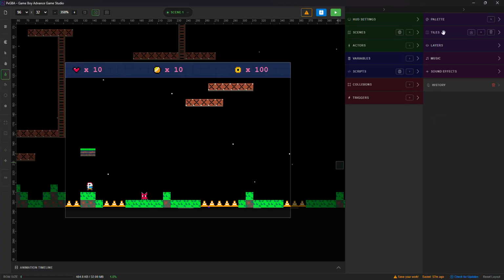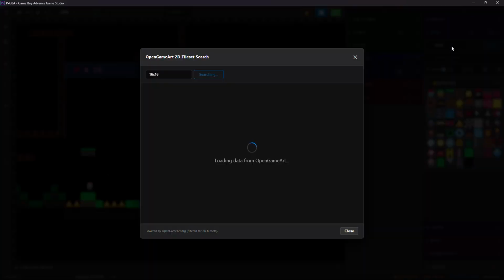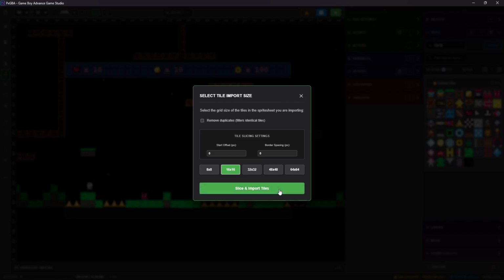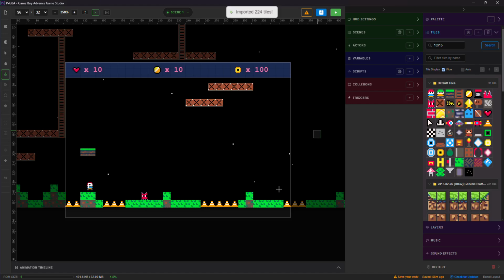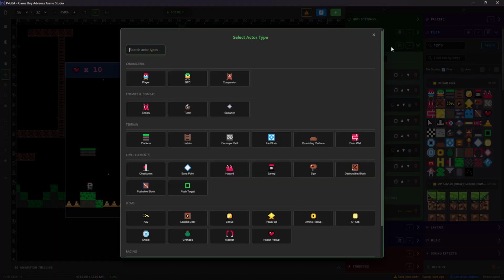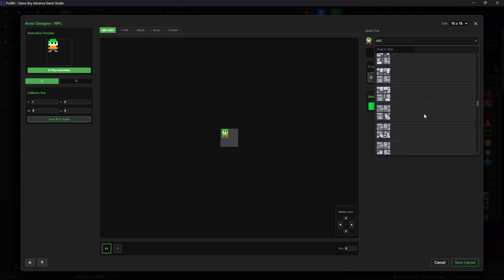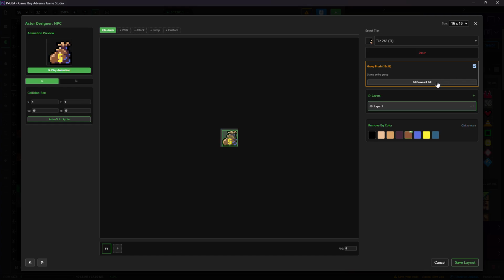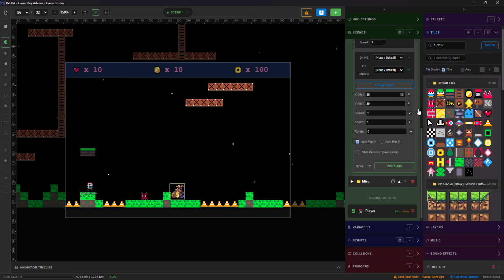10 Tiles Panel